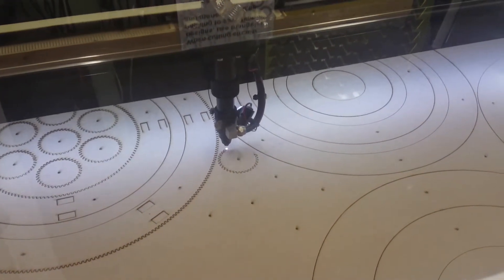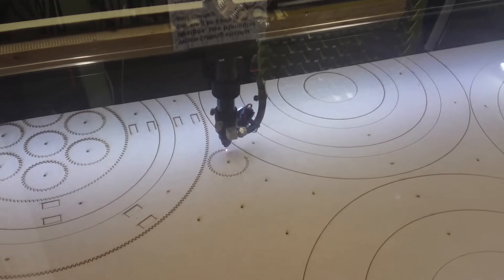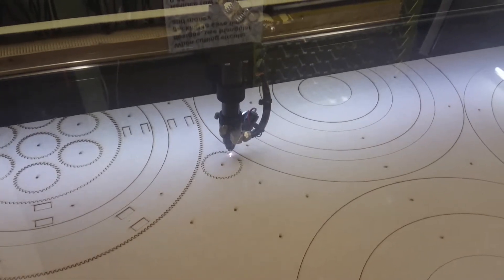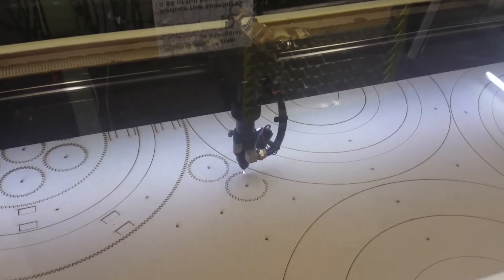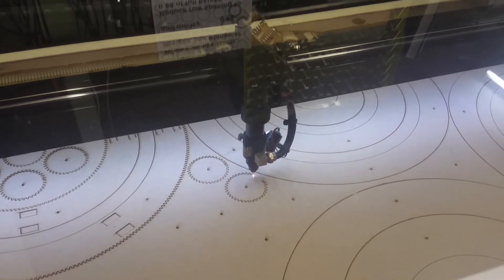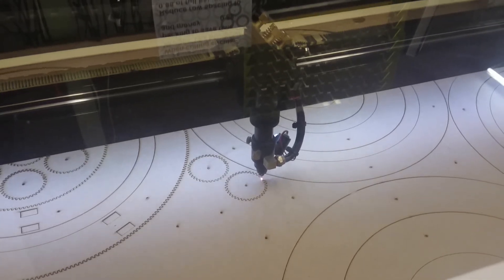Wheel controller prototyping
Laser cutting action at the London Hackspace